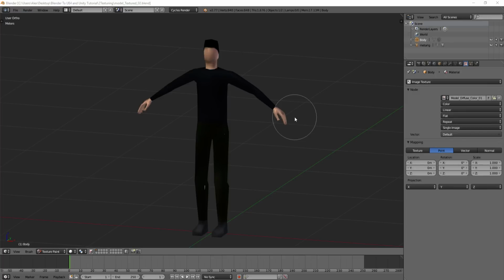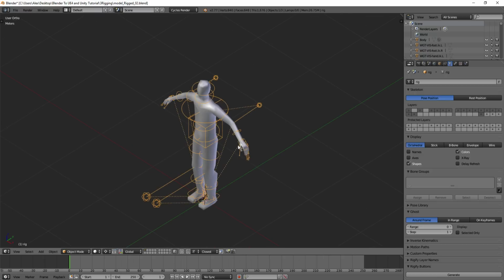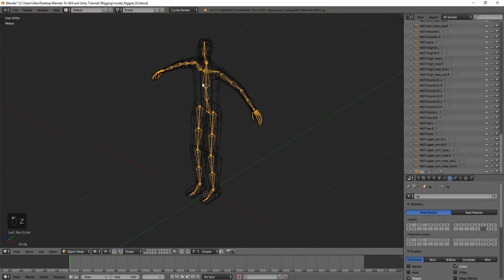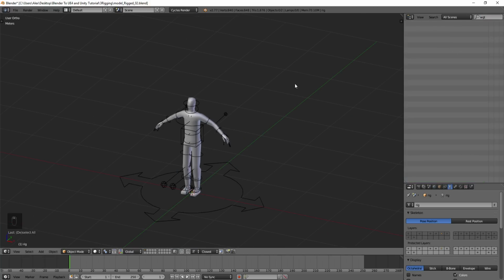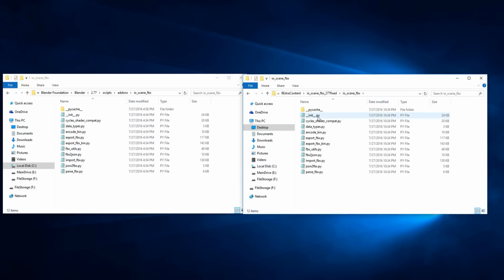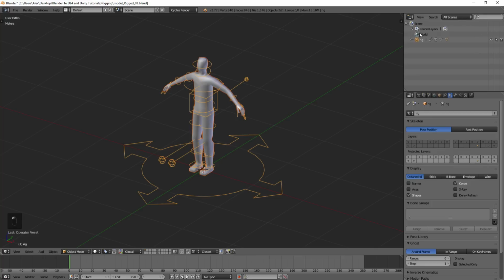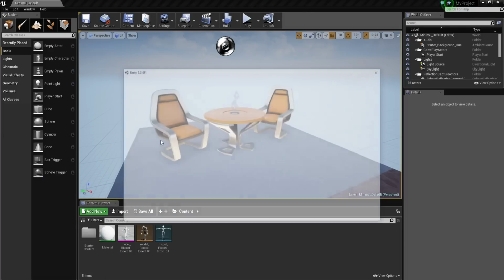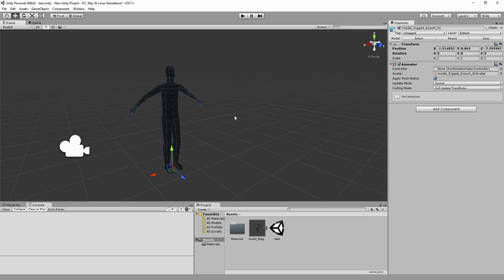Make a Character in Blender For UE4 & Unity - Part 6 - Rigging & Fixing the Export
This series will  show you how to model, UV, texture and rig a character in Blender for use in UE4 & Unity.

It will also show you how to create morph targets and export a skeletal character model with morph target & bone animation (separate & combined) from Blender to Unreal Engine 4 and Unity.

NOTE* - This character creation process in Blender results in models & animations that can be used in both UE4 and Unity interchangeably without any modification.

This was one of the main goals of this series. Build your character once and import it into both engines with no trouble (hopefully).

This series attempts to be comprehensive starting from the complete basics of scene setup and concludes with a in-engine character ready to be programmed in both UE4 and Unity.

Useful Links:
Vernocchi's Blender 2.77 FBX Exporter Fix
--removes the extra root bone that can cause issues on export
--click the Dropbox link on the post to download it,
--see video Part 6 of this series to see how to install it

Rigify Fix for Unity (by d4n1lk0)
--binds deformation to *ORG bones, making it possible to use the 'Humanoid' setting for the character in Unity

Tutorial Series Outline:
0. Setup Project
1. Model Character
2. Model Hands
2. UV Unwrap
3. Texture
4. Rig Character + Fix Issues
5. Create Morph Targets (also know as blend shapes in Blender)
6. Create animation with bone animation + morph target animation combined and bring it into UE4/Unity)

7. Create independent morph target animation & bone animation
8. Combine the morph/bone animations in engine. This allows for the body movement & facial animation to be controlled separately.

Tutorial Compatibility Information:
Note* - If you are using different versions of the software listed below, I can't promise this tutorial will work.
Blender 2.77 or 2.77a is  required for tutorial to work. Blender 2.77b may also work but this is untested.

Blender    : 2.77a (or 2.77)    REQUIRED!
Unity        : 5.3.6
UE4          : 4.12.5
OS            : Windows 10